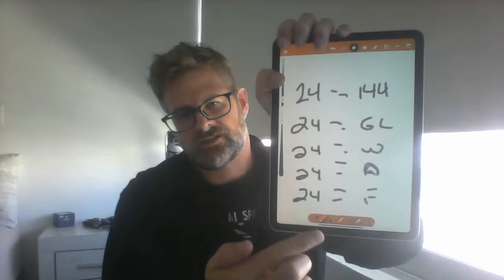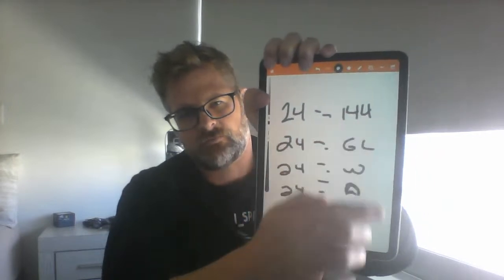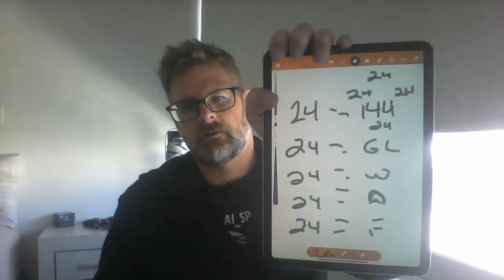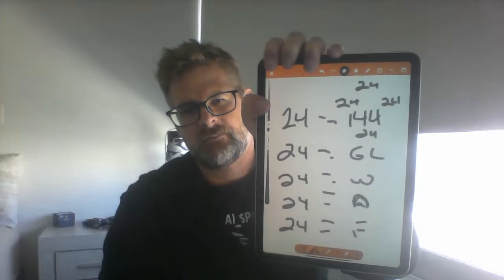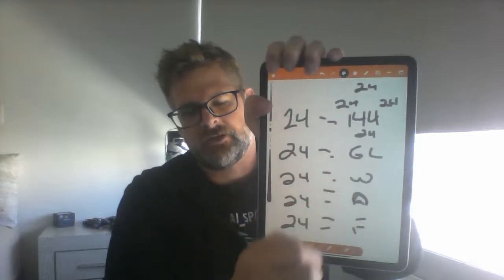Species 9 = 13 provisions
Instagram

WELCOME TO SPACETIMECREATOR